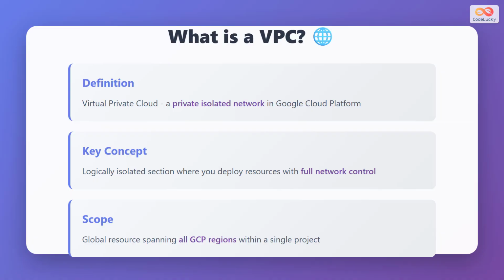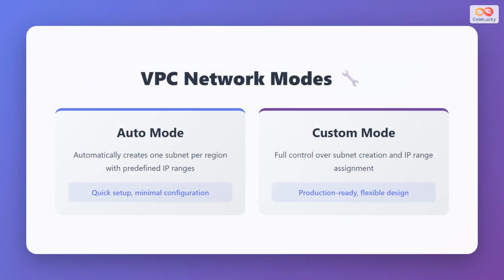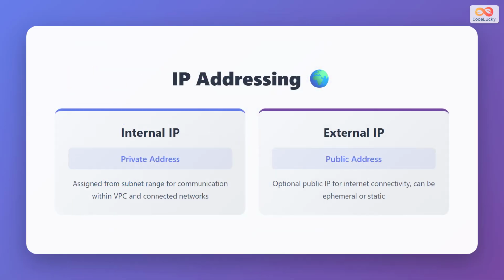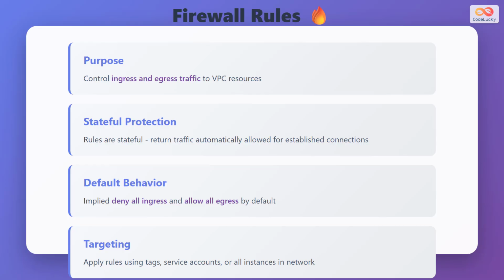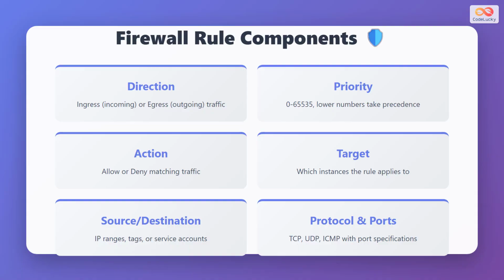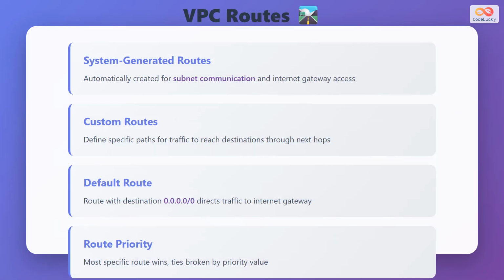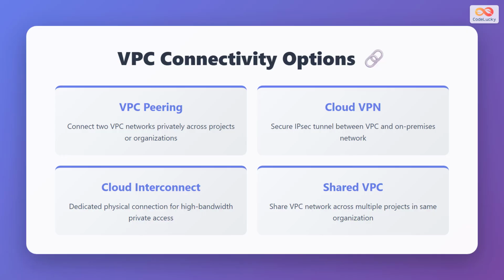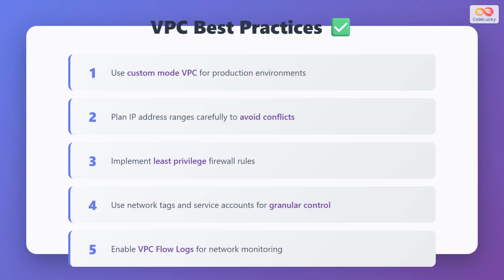VPC Networks: GCP Virtual Networking Tutorial for Beginners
🌐 Master Google Cloud VPC Networks! Learn everything about Virtual Private Cloud networking in GCP from scratch.

In this comprehensive tutorial, you'll discover:

☁️ What is a VPC and why it matters
🔧 Auto Mode vs Custom Mode VPC networks
📦 How subnets work in Google Cloud
🌍 Internal and External IP addressing
🔥 Firewall rules and security best practices
🛡️ Understanding firewall components and priorities
🛣️ VPC routing fundamentals
🔗 Connectivity options: VPC Peering, Cloud VPN, Cloud Interconnect

Whether you're preparing for GCP certification, building cloud infrastructure, or just getting started with Google Cloud Platform, this guide covers all the networking fundamentals you need to know. Perfect for beginners and anyone looking to strengthen their cloud networking skills!

💡 Learn how to design secure, scalable VPC architectures in Google Cloud
🎯 Understand firewall rules, routes, and network security
🚀 Build production-ready cloud networks with confidence

Chapters:
00:00 - VPC Networks: GCP Virtual Networking
00:33 - What is a VPC?
01:19 - VPC Network Modes
02:03 - Subnets in VPC
02:46 - IP Addressing
03:33 - Firewall Rules
04:23 - Firewall Rule Components
05:14 - VPC Routes
06:01 - VPC Connectivity Options
06:52 - VPC Best Practices
07:51 - Outro